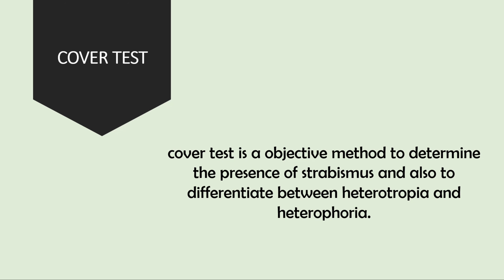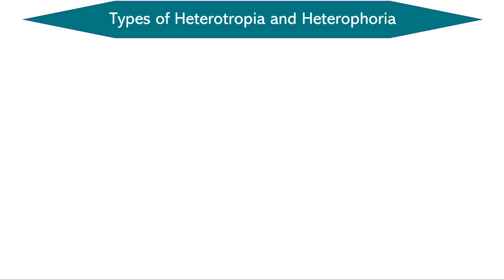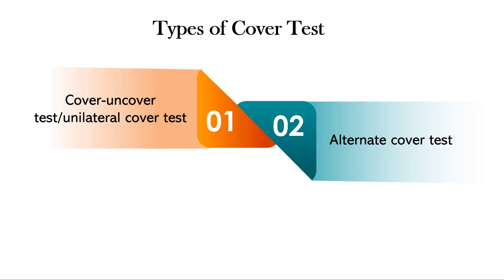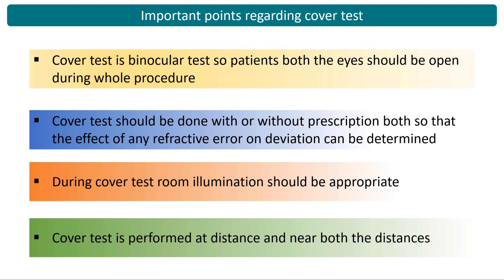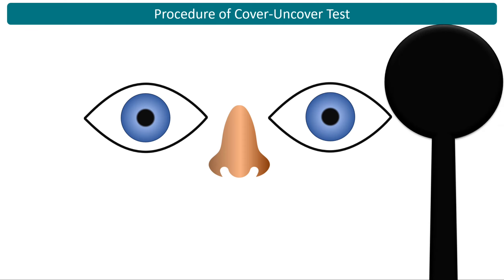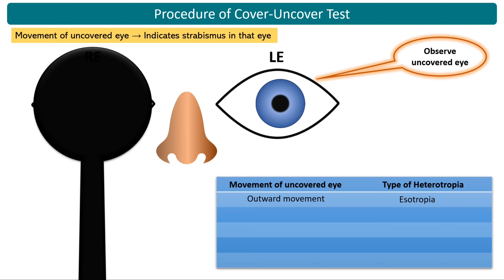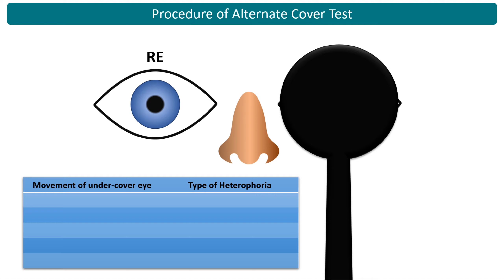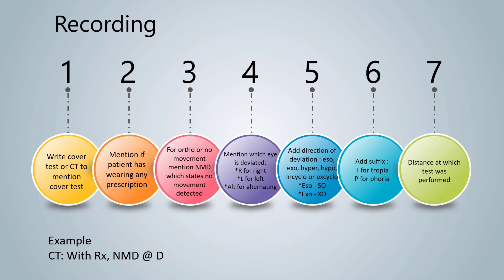COVER TEST | IN ENGLISH | Cover-Uncover test | unilateral cover test |Alternate cover test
This video will cover the cover test.
What is cover test?
What is heterotropia?
Types of heterotropia
What is heterophoria?
Types of heterophoria
Types of cover test
Procedure of cover test